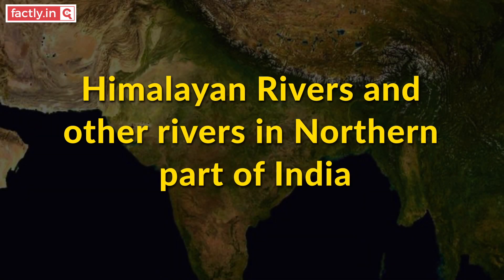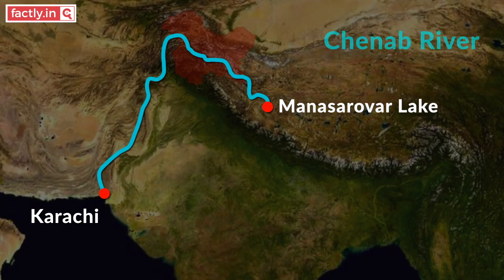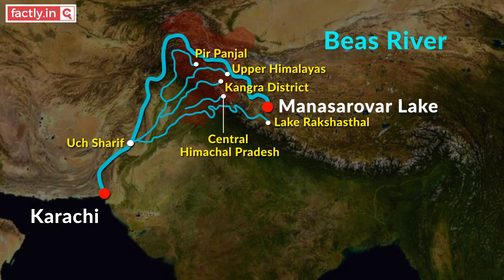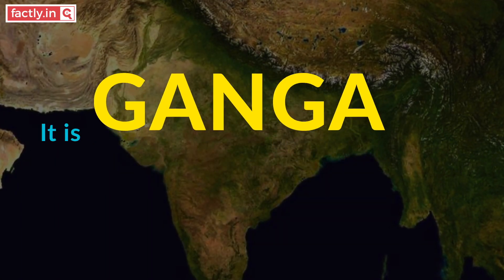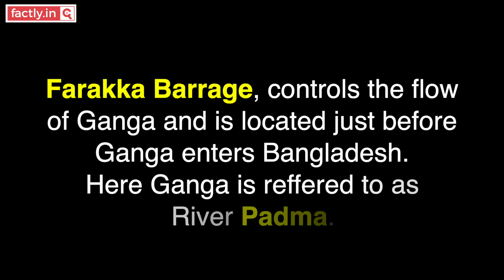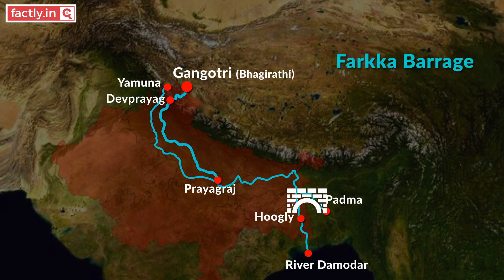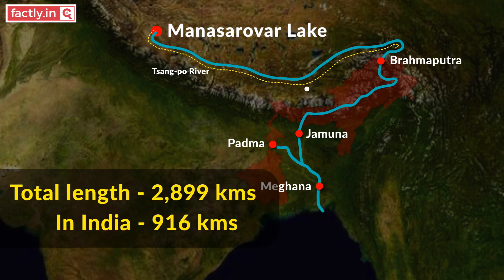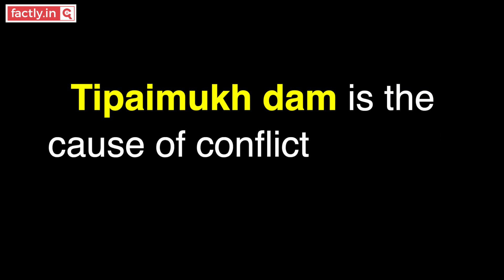Rivers of India: Himalayan Perennial Rivers and Dams | Decode Lite | Factly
In the first part of our explainer video on Indian Rivers, learn about Himalayan Perennial Rivers-The Indus,the Ganges (Ganga) and the Brahmaputra rivers.We tell you about their origin, tributaries,length,catchment area ,different dams and projects constructed on them.

For detailed reading,

In DECODE Lite, we simplify & explain issues related to government policy, government rules and many other issues related to government, that are useful to the common man.